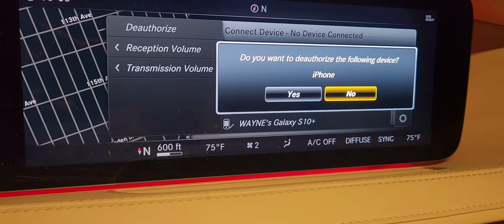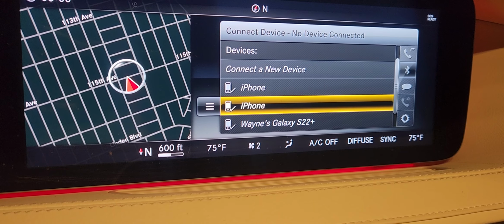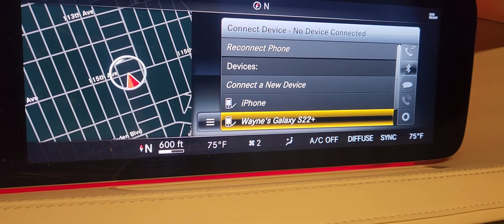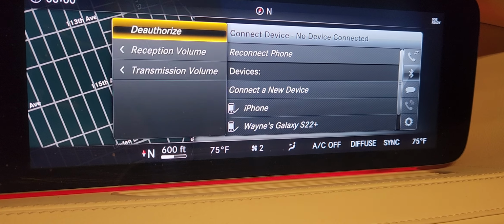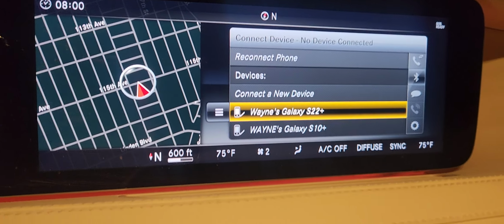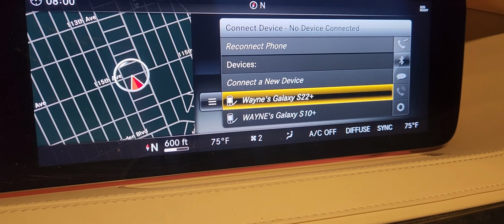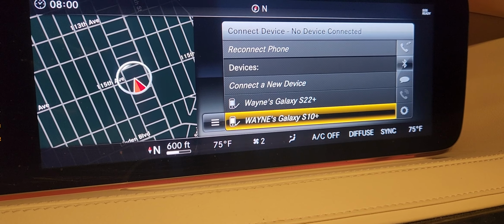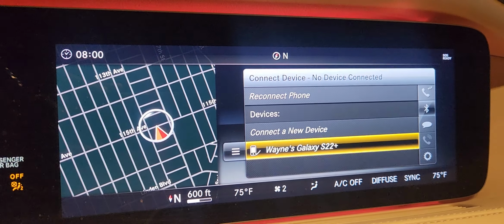Getting Rid of Unwanted Bluetooth Devices from Your Mercedes#MercedesTutorial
Remove unwanted or old Bluetooth devices from your Mercedes quickly and easily with this simple step-by-step guide. 🚗📱✨
Whether your device list is full or you’re having connection issues, clearing unused Bluetooth profiles can make pairing smoother and faster.

⭐ What You’ll Learn:

How to access the Bluetooth settings in your Mercedes

How to delete old or unwanted devices

How to reset your Bluetooth list

Tips for improving Bluetooth connection

Perfect for Mercedes owners wanting a clean device list and better connectivity.

Mercedes Bluetooth, remove Bluetooth devices Mercedes, Mercedes tech tips, Bluetooth delete guide, Mercedes connection fix

This video will help you get rid of Unwanted Bluetooth Devices that shows in your Mercedes, or your Mercedes accidently connects to another person phone instead of yours.

Tire Inflator Portable Air Compressor
"Men's Multi Vitamins"
"Tazo Chai Vanilla Cramel Tea Bag"
"Yves Saint Lauret Men's Cologne"
Gendarme By Gendarme For Men. Cologne Spray
"W222 2016 S550 Wheel Lug Bolt Alignment Tool"
"Heavy Duty Brake Caliper Press Tool Disc Brake Pad Spreader "
"Ashley Reclining Leather Sofa with LED Lighting"
Men's Leather Ratchet Belts, Adjust with Metal Buckle For Men
Shakira Perfume - Dance Midnight by Shakira. For the Woman in Your life.
Vera Wang Eau de Parfum Spray for Women

When I say NO I feel Guilty
Boundaries Updated and Expanded Edition: When to Say Yes, How to Say No To Take Control of Your Life
Clothes Make The Man: Dress For Success In Business And Life
Taken Into Custody: The War Against Fathers, Marriage, and the Family
Between Parent and Teenager
The Smart Stepdad: Steps To Help You Succeed
Between Parent and Child: Revised and Updated: The Bestselling Classic That Revolutionized Parent-Child Communication

If you would like to donate, it will go towards upgrading equipments and futures purchases which will provide for better videos.  Thanks in Advance.